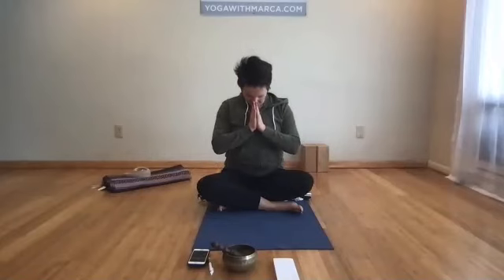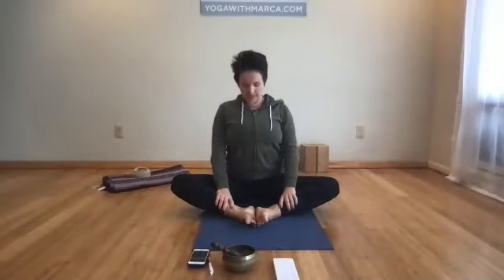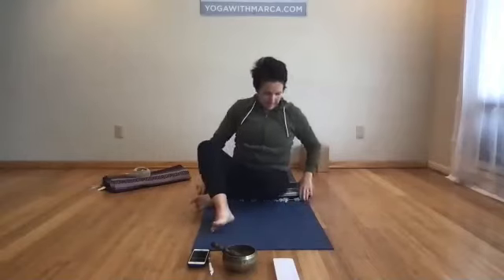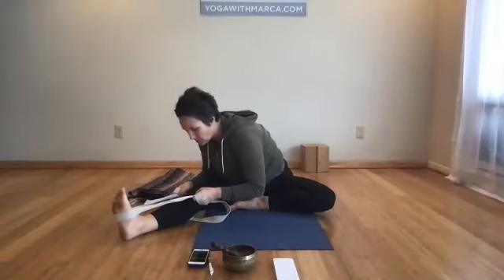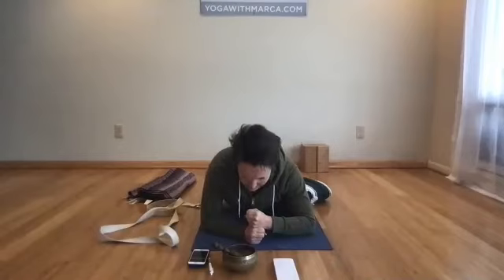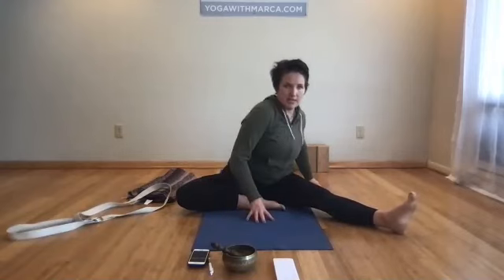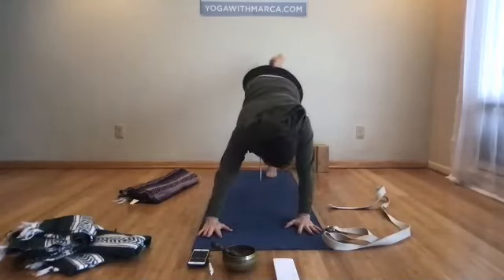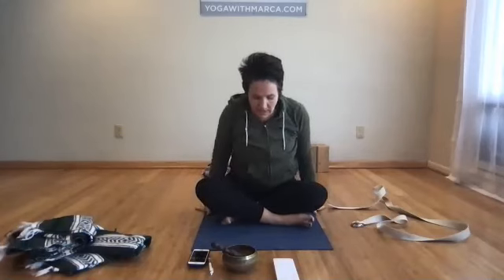Gentle, Seated Practice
30-Day Challenge: Day 8